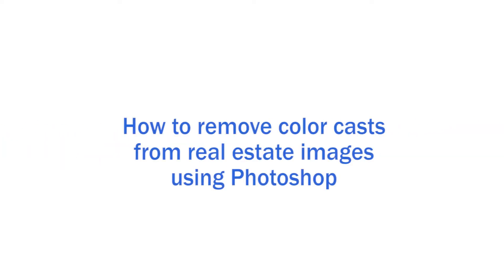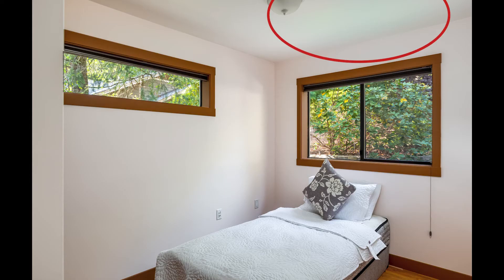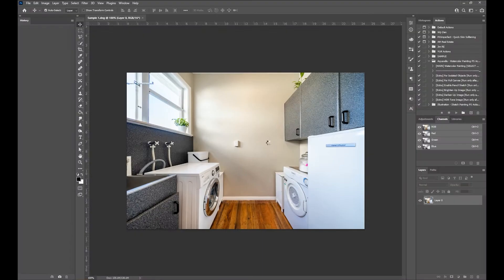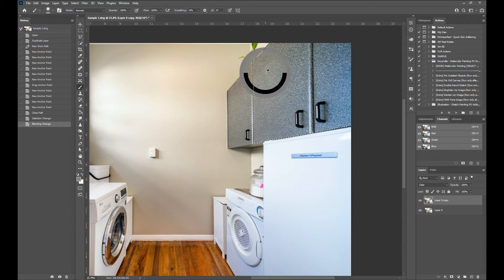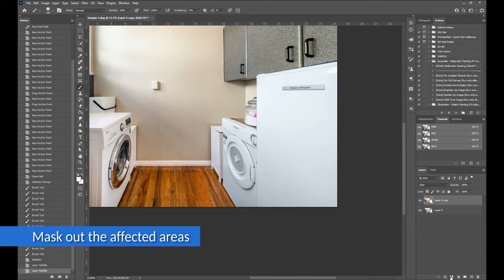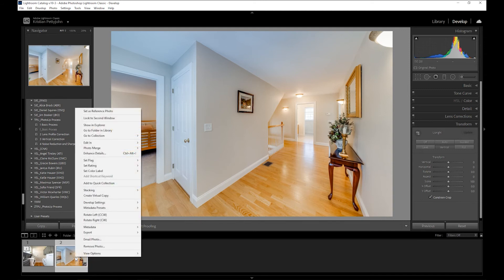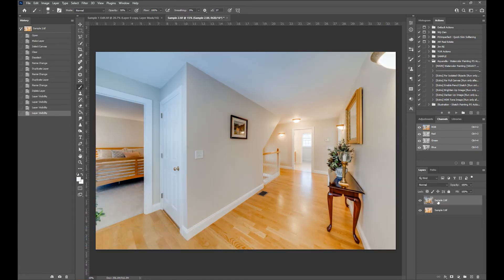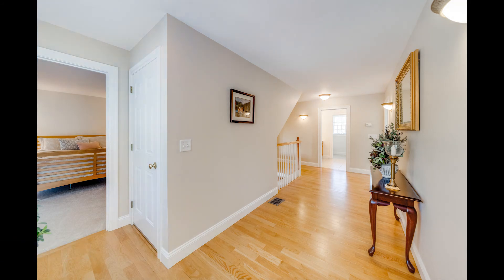How to Remove Color Casts - Real Estate Photo Editing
Need help with removing color casts in Photoshop? Sign up for a free PhotoUp account today to test our real estate photo editing service. Simply upload your photos and we take care of the rest!